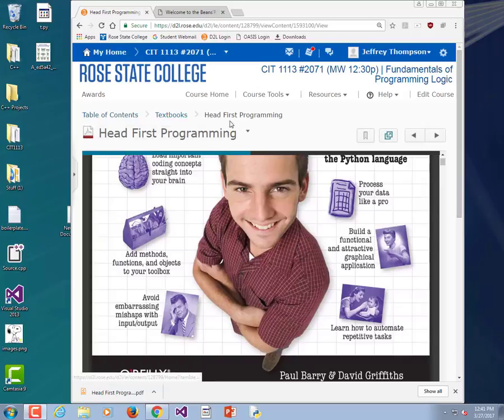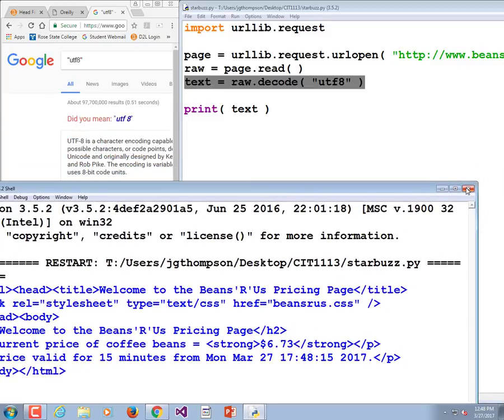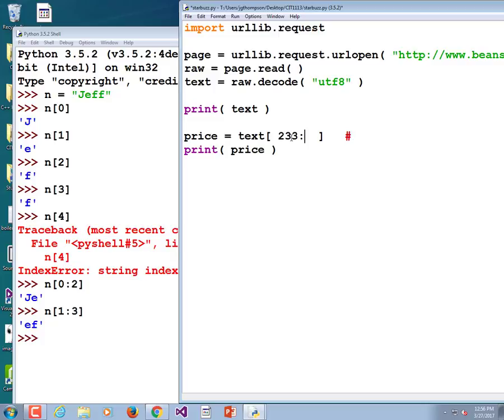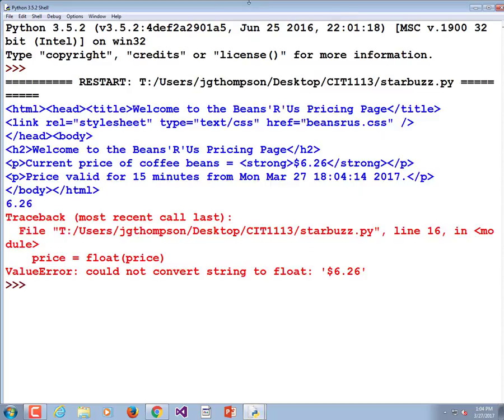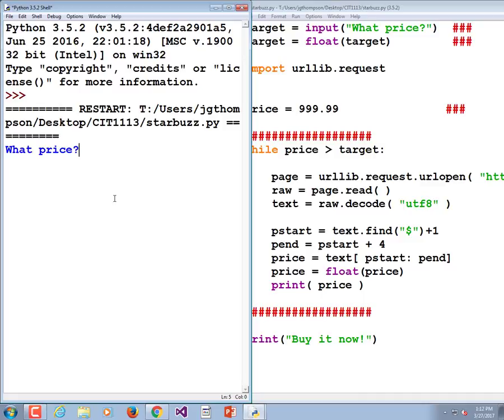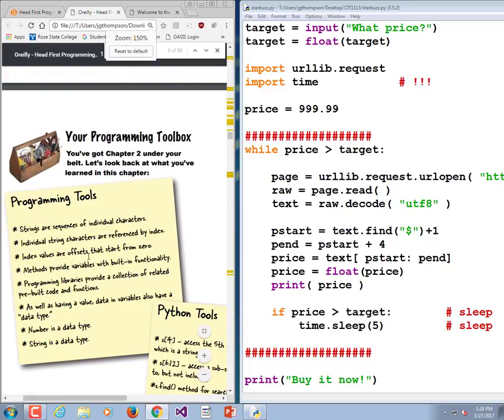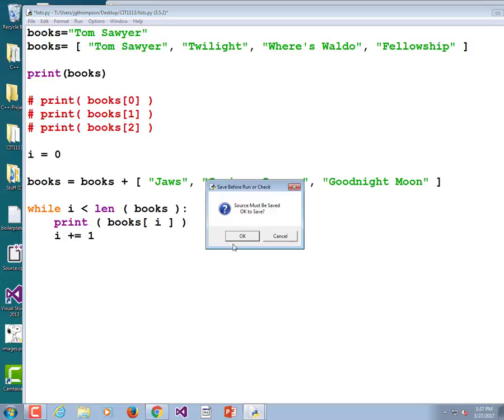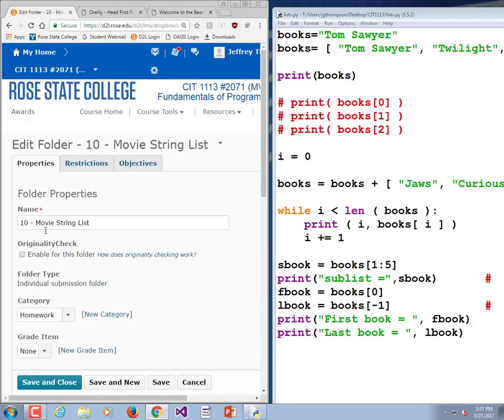CIT1113-2071 Mar 27 2017 (starbuzz coffee, books string list)